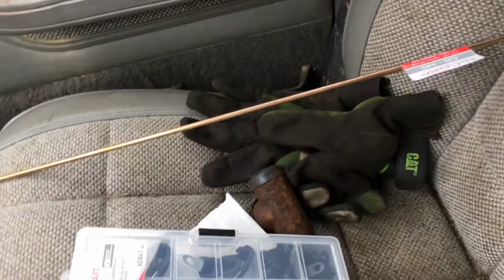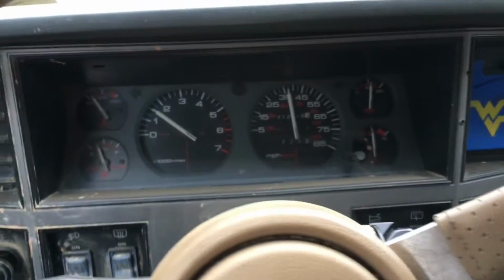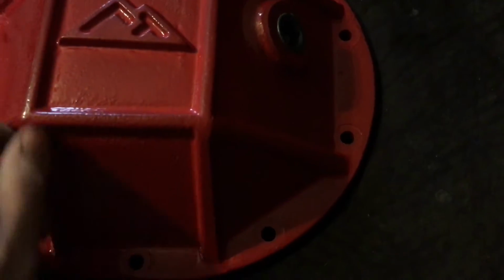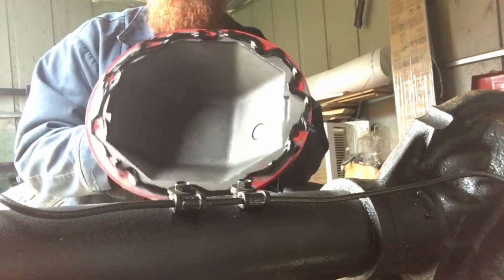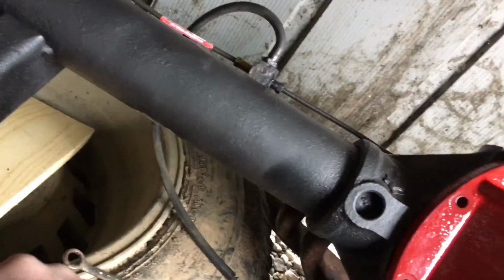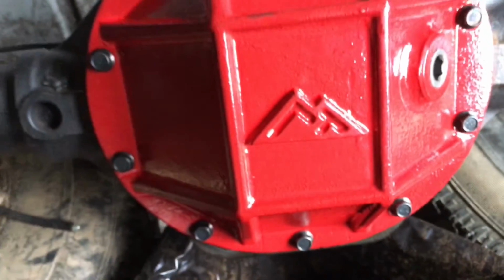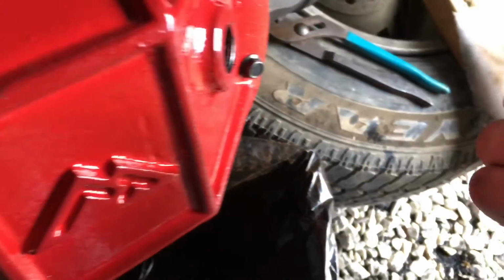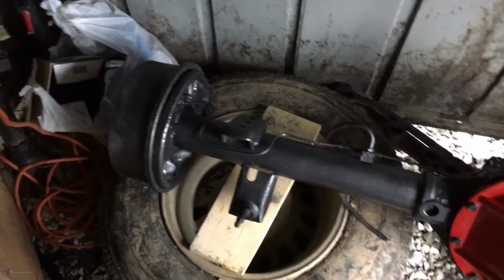Chrysler 8.25 getting stuff done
almost done with this bad boy

add me on snap chat cherokee ronnie